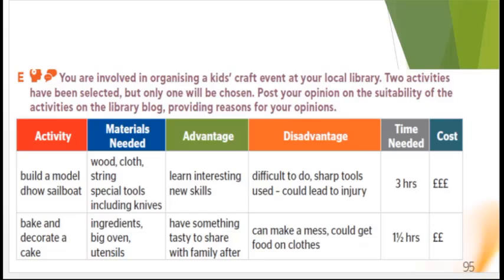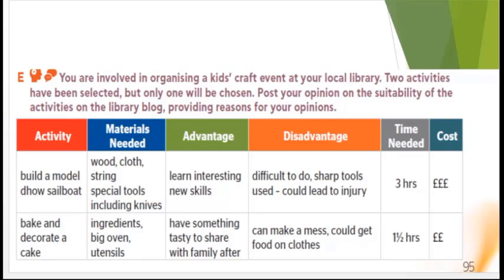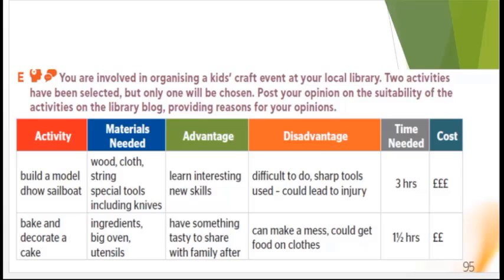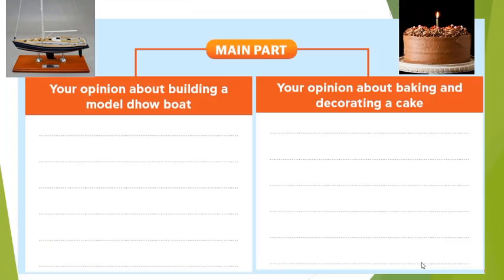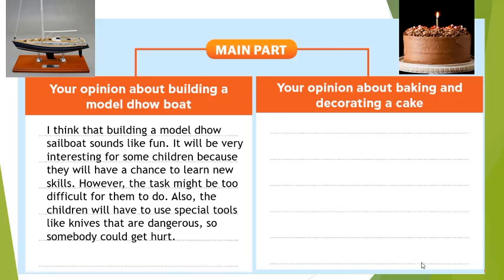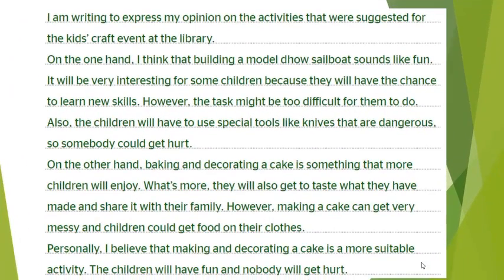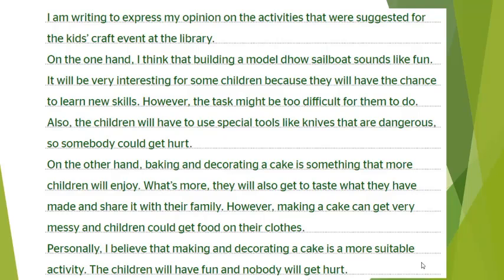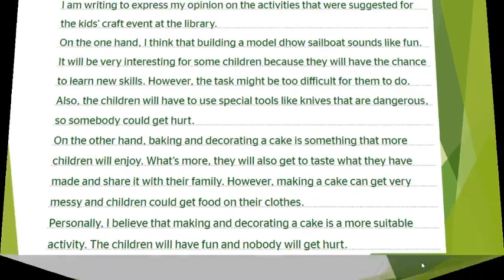G8 - WRITING 2 - 5-5-2020